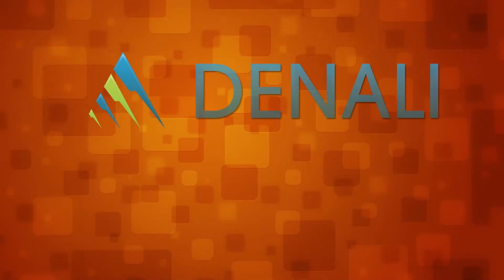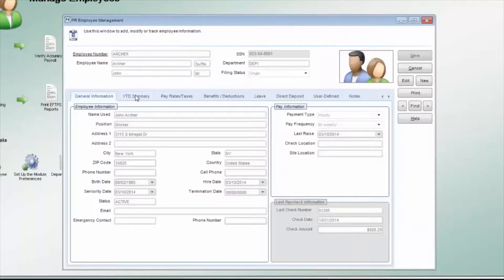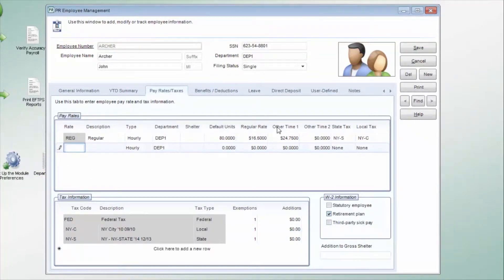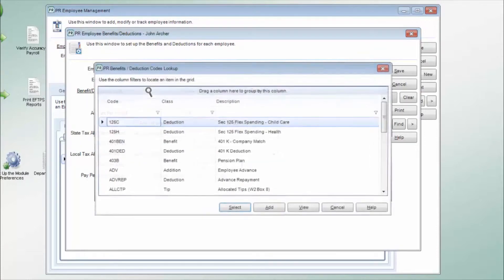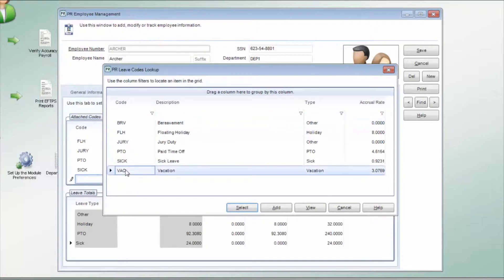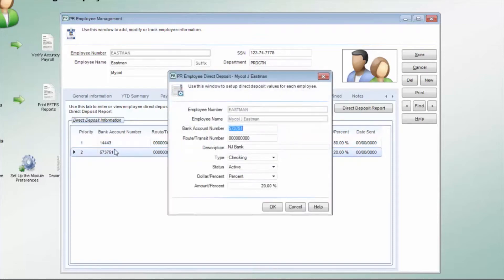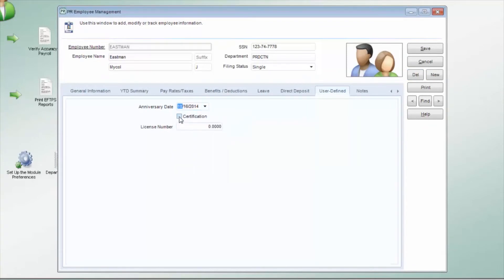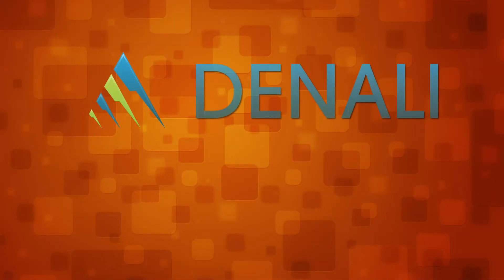Payroll Employee Management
How to manage your employees in Denali Payroll. Shows how all employee data is managed from a single screen; year-to-date information, assigned benefits or deductions, pay rates, taxes, and leave info.

Cougar Mountain Software makes the following accounting software products